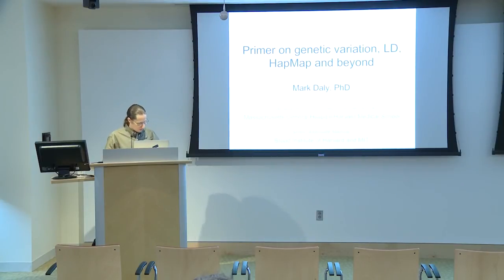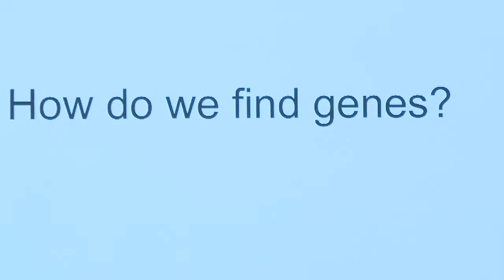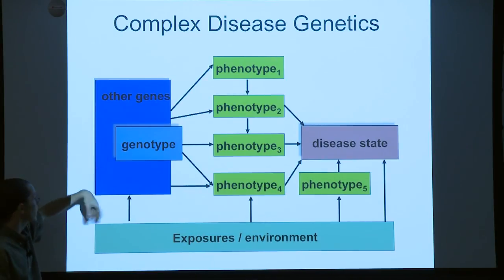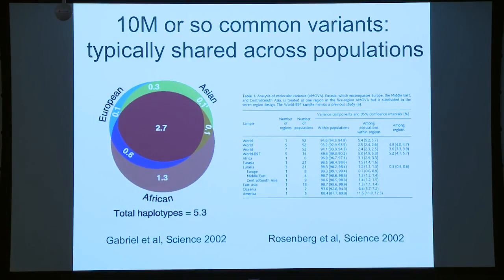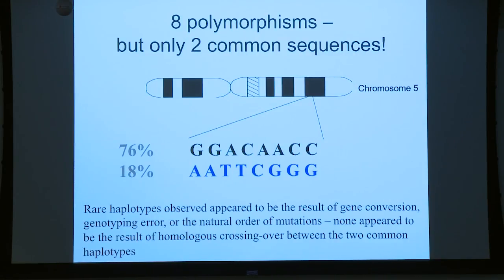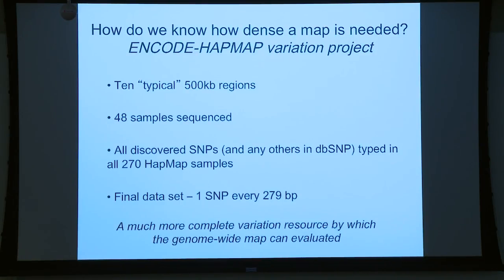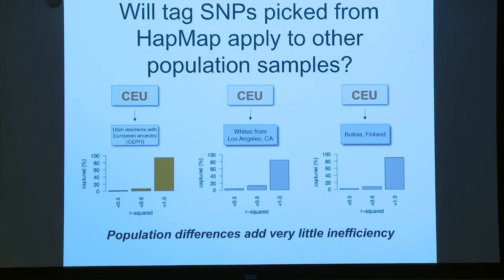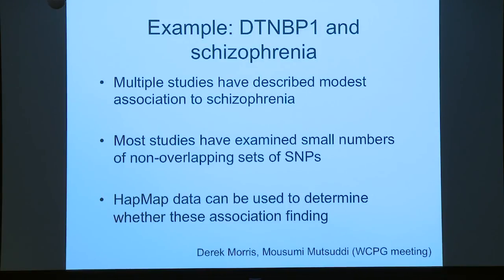MPG Primer: Human Genetic Variation (2014)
Medical and Population Genetics Primer: Human Genetic Variation (2014)

Mark Daly, Co-Director, Medical and Population Genetics Program, Broad Institute